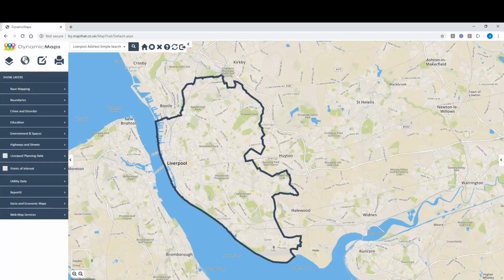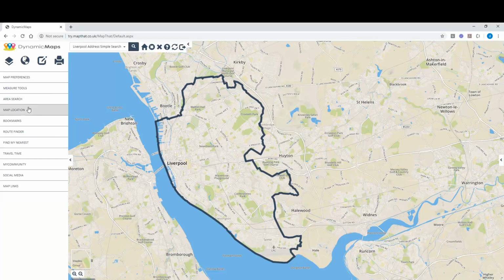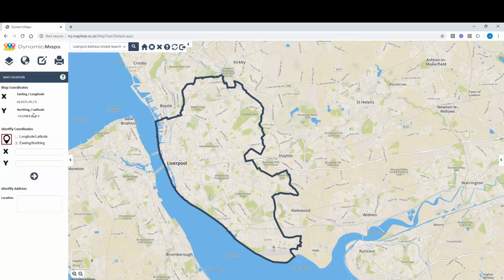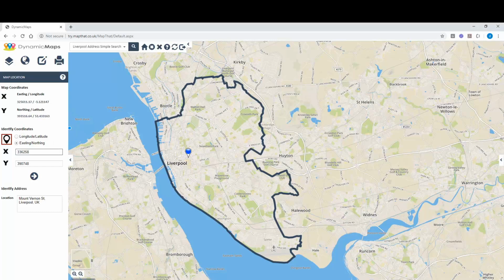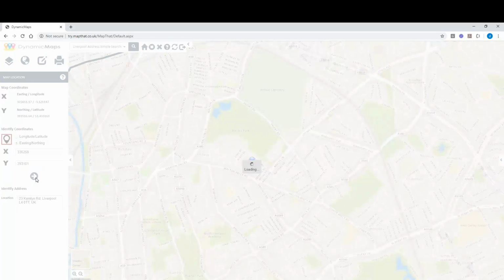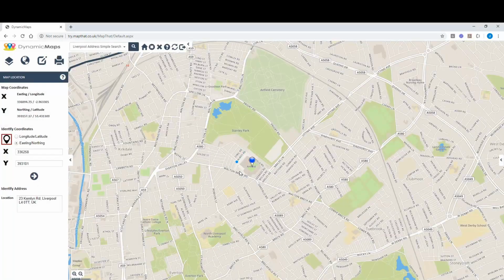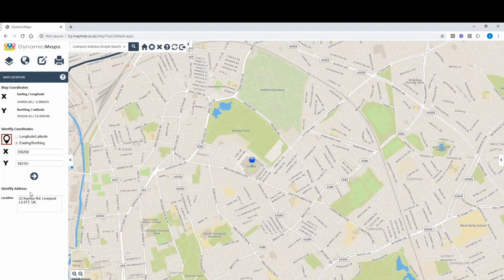MapThat V4 – Map Location Tool